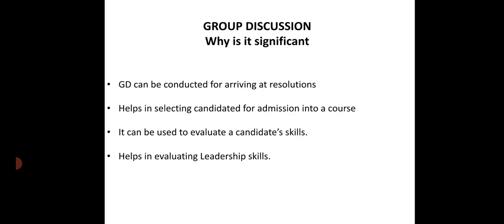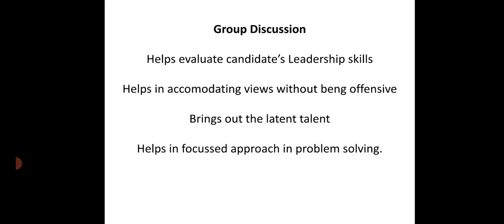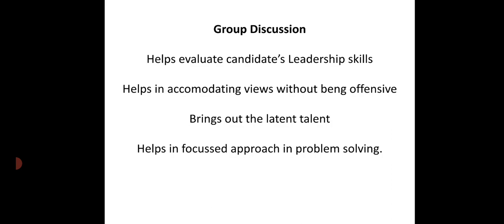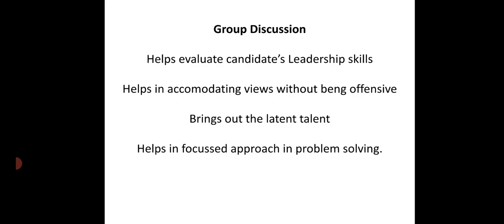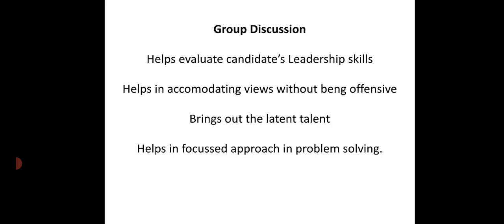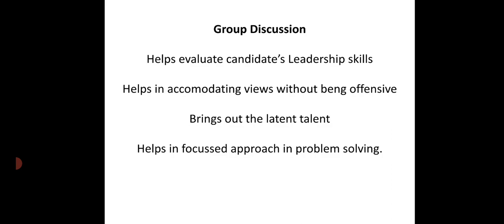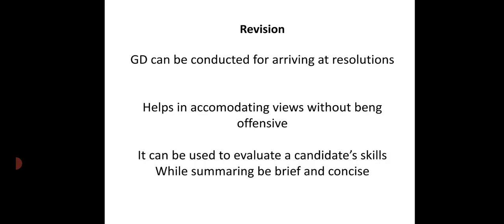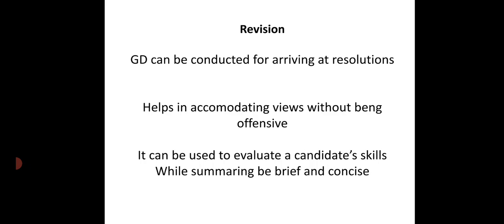Group Discussion why is it needed ?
This is prescribed for Language English Conflations IV BSc of Bangalore University and Bengaluru North University